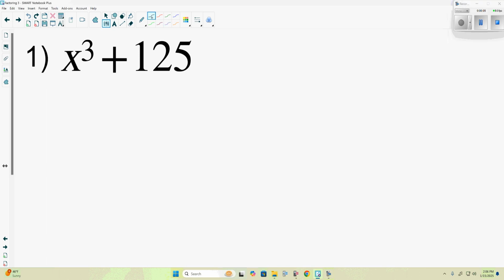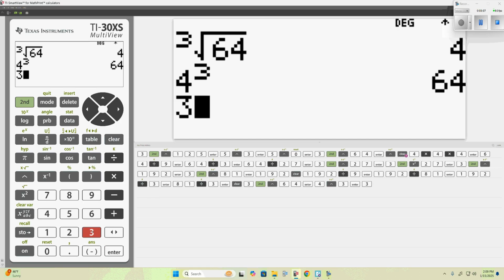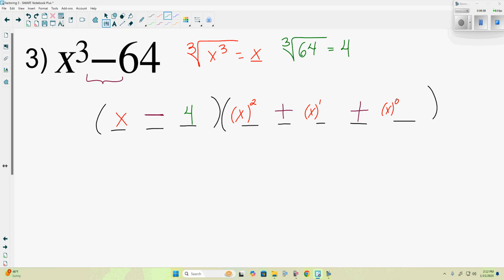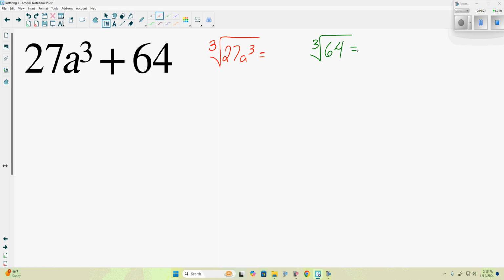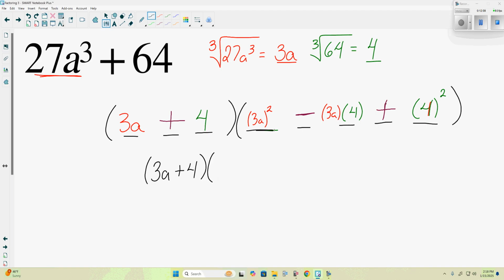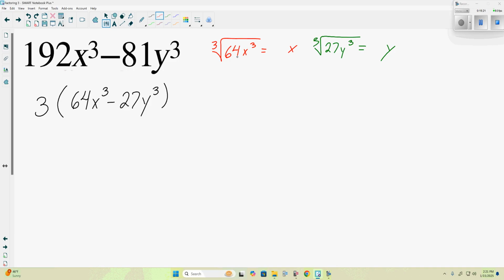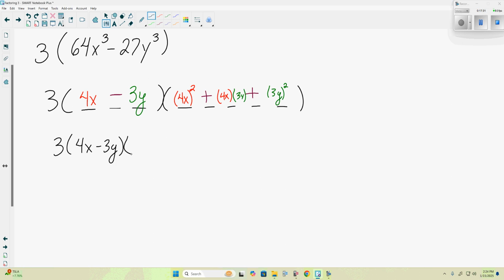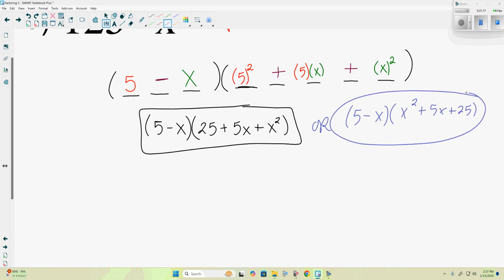Algebra 2 Factoring (3b)